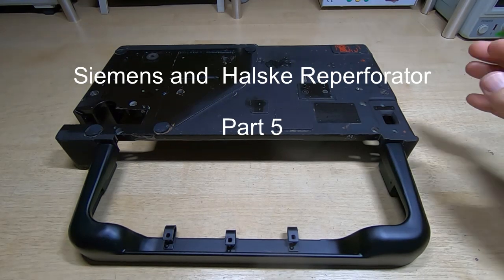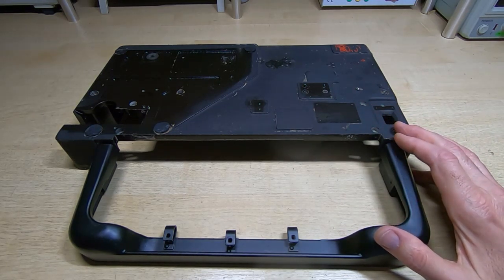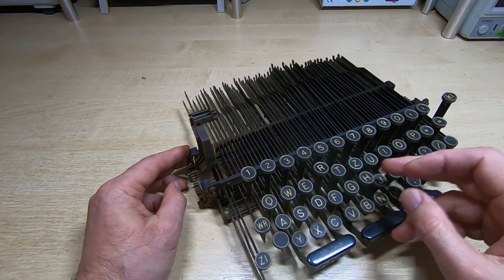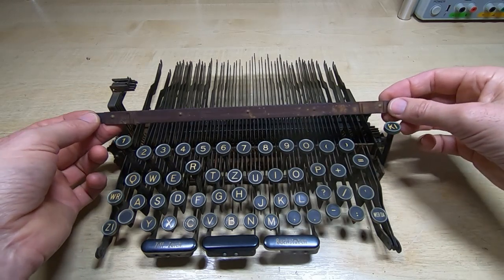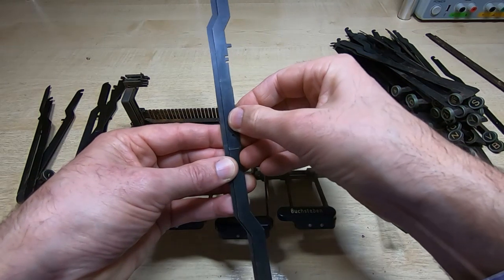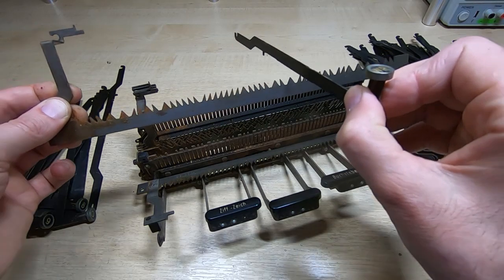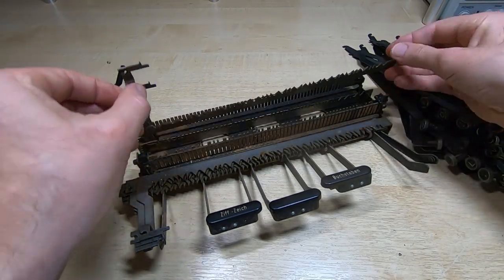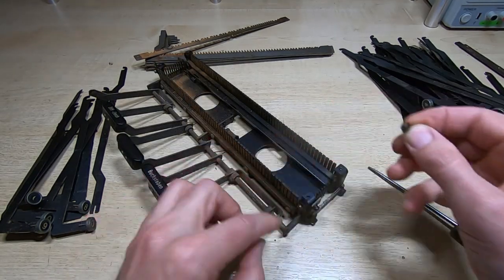Siemens and Halske Reperforator Part5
In this video I begin work on the reperforator encoder mechanism.